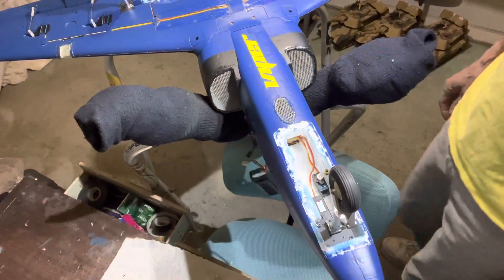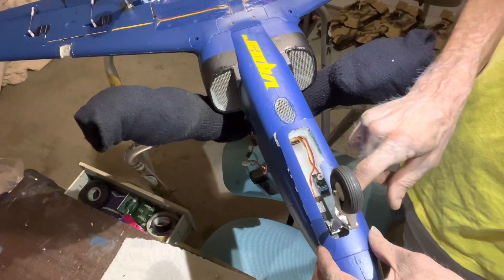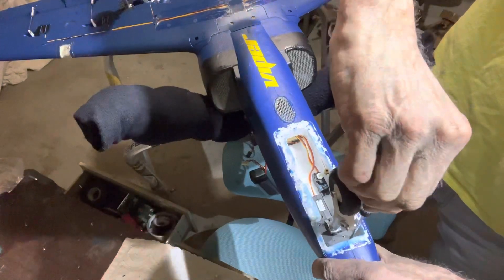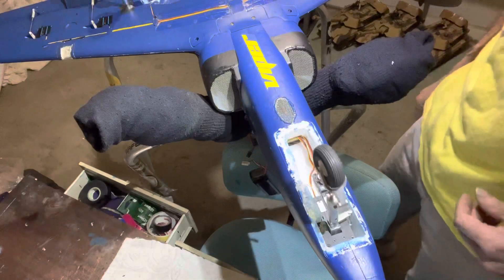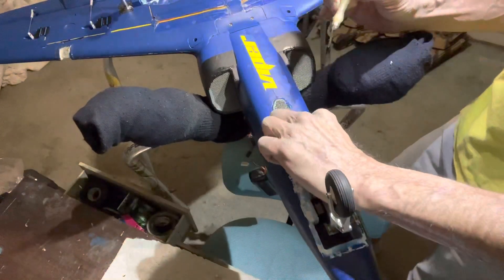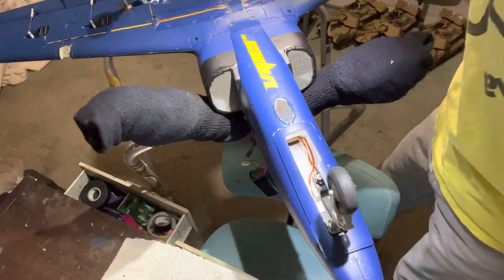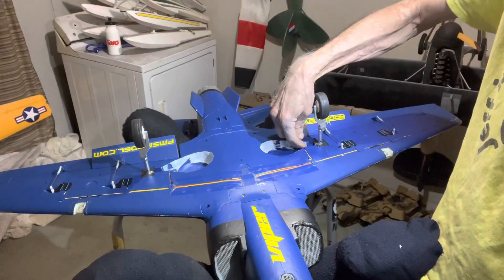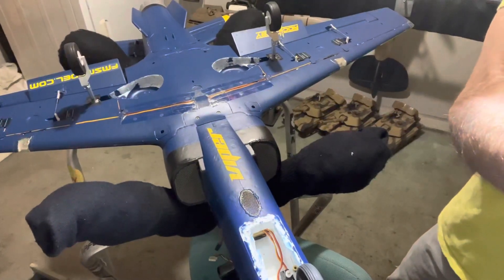FMS 70mm Viper (New Gear) P2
It made it finally. And it was worth it, fit was factory and the FMS excellent design 👍🏻✌🏻🖖🏻